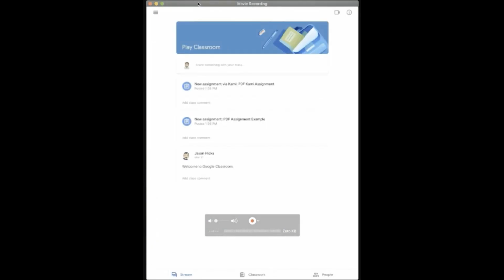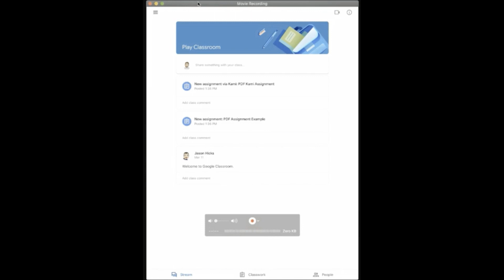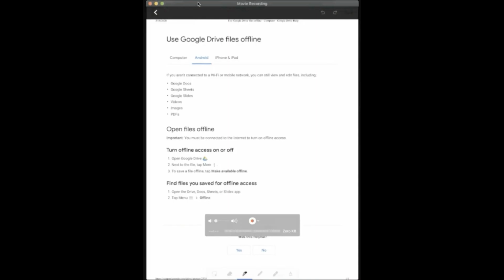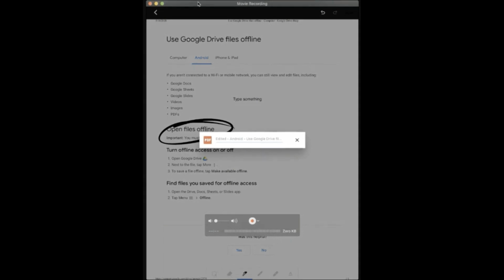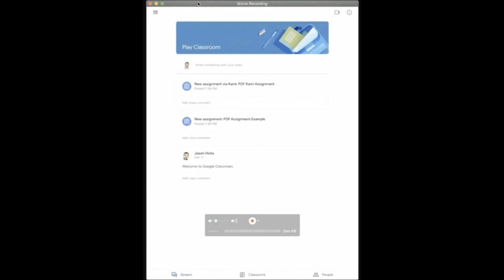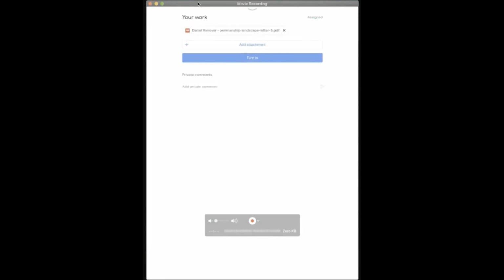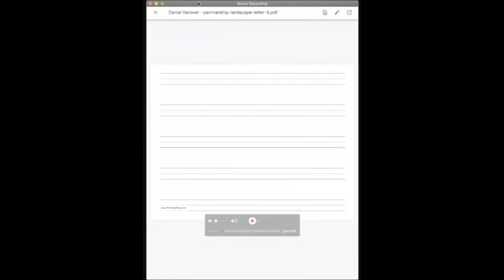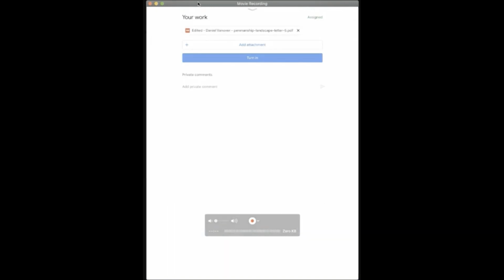Editing PDFs on iPadOS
Since Kami does not work on an iPad, learn how to edit and mark up PDFs and Kami assignments using iPadOS.